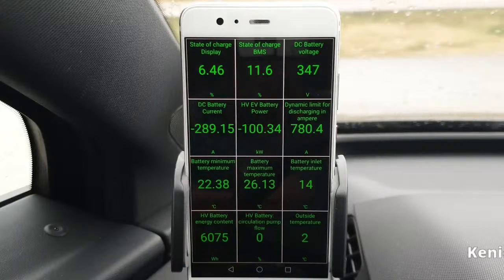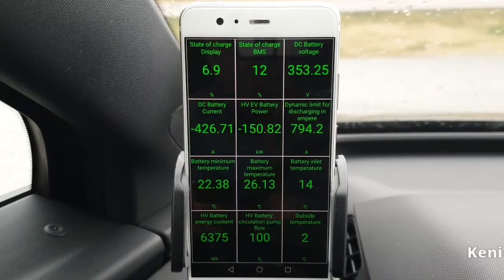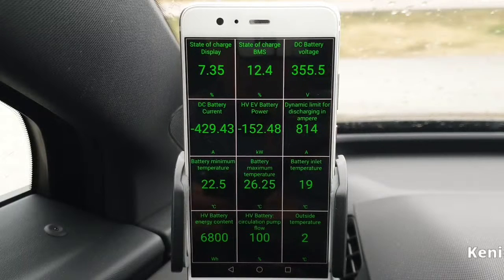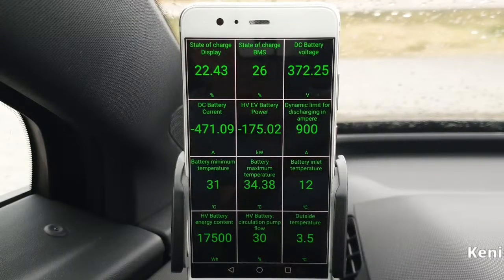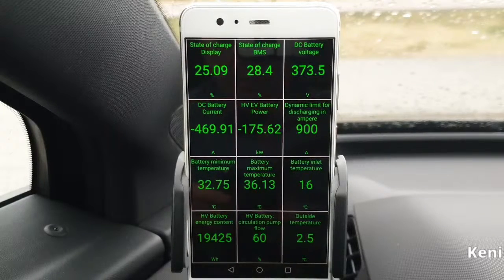Audi Q4 e-tron Sportback 45 Quattro 1000 km challenge part 2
Rules:
- Only English in chat
- Be nice
- No caps lock
- No spamming
- No backseat driving

Breaking the rules might lead to timeout and/or permaban.